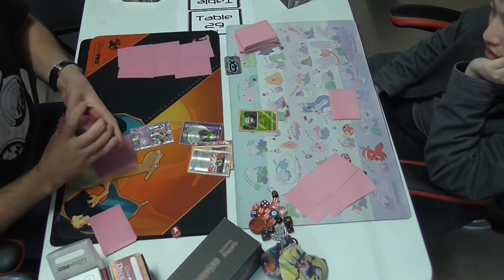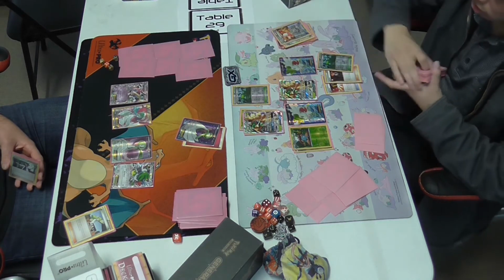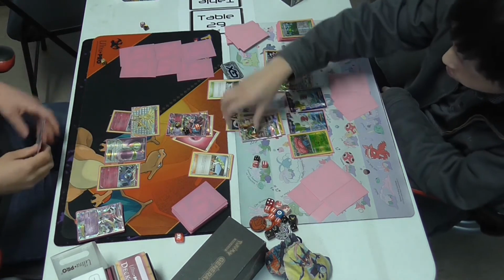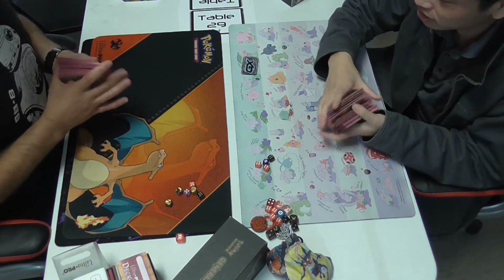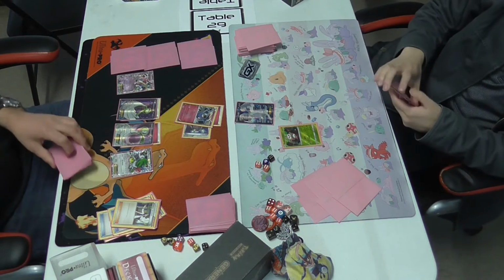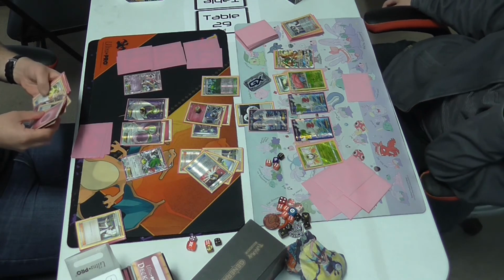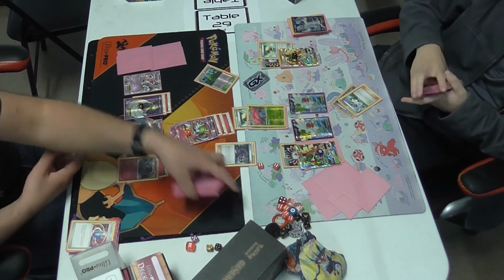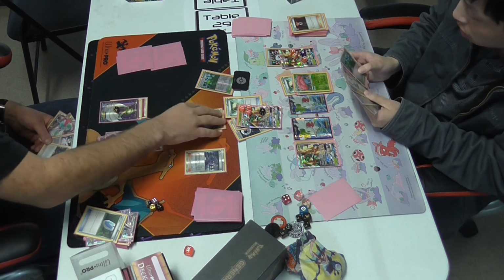R3 Bendigo League Cup - Matt (Gardevoir) vs Joseph (Decidueye/Vileplume)